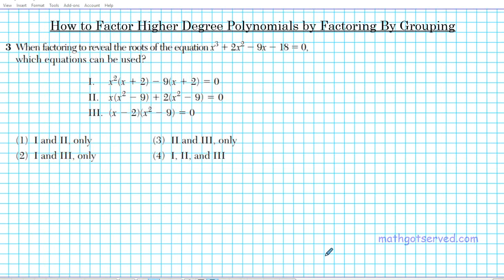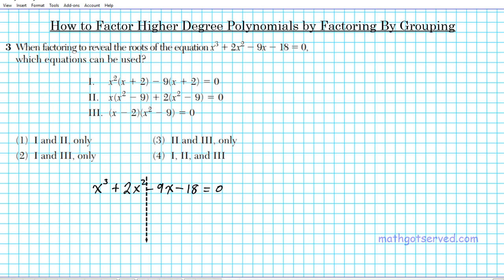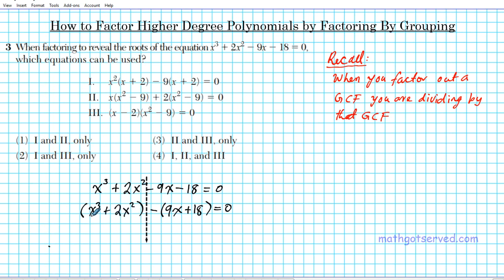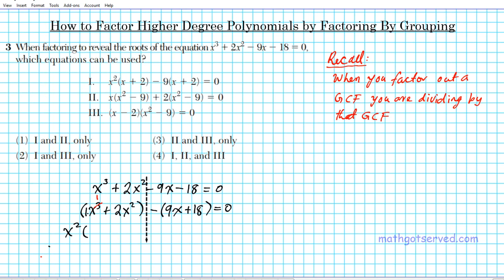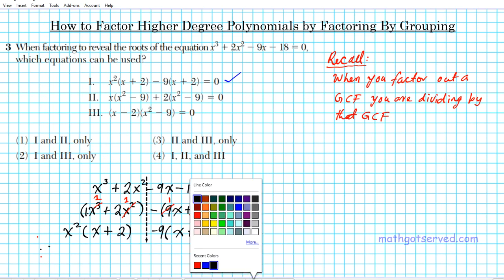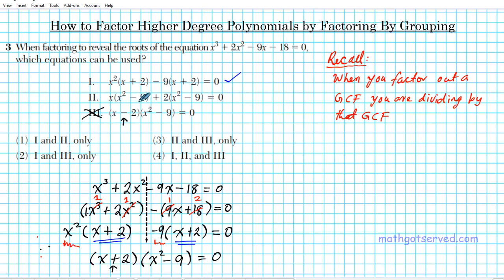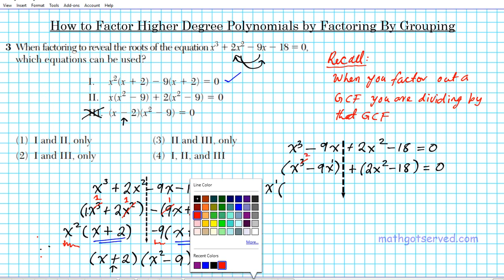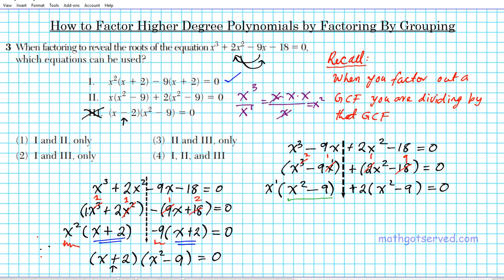#3 How Solve Higher Degree Polynomial by Factoring by Grouping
NY Regents Math Video Tutorials

August